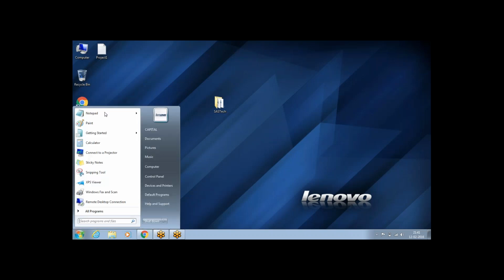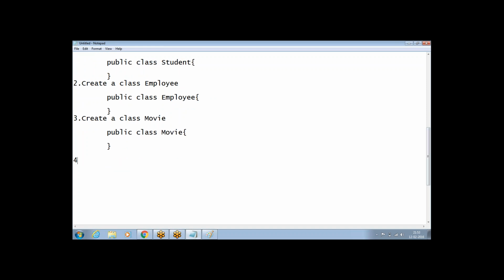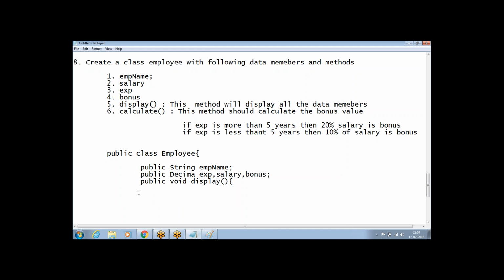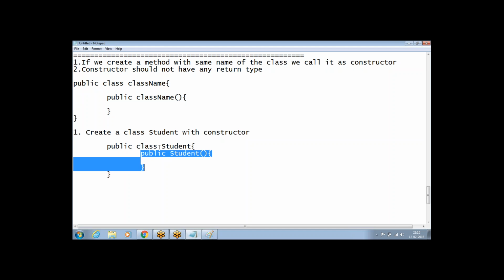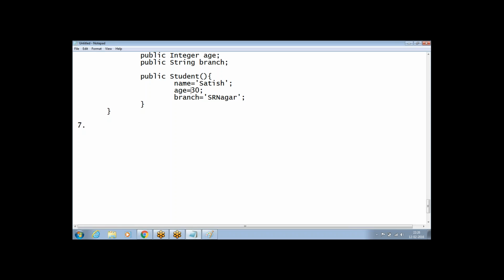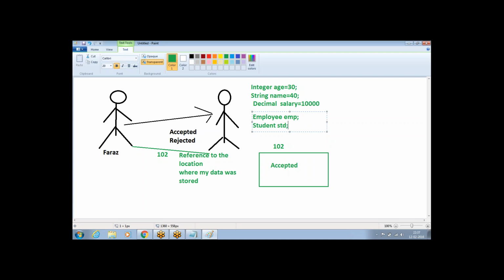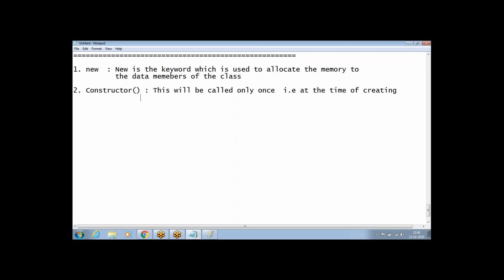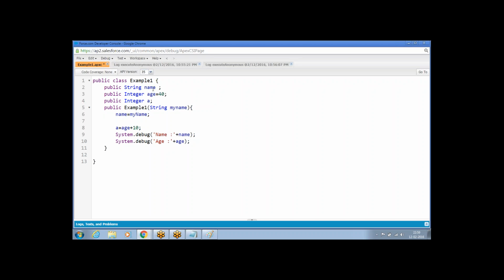Salesforce Development Videos-Apex classes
Apex Classes Introduction Videos